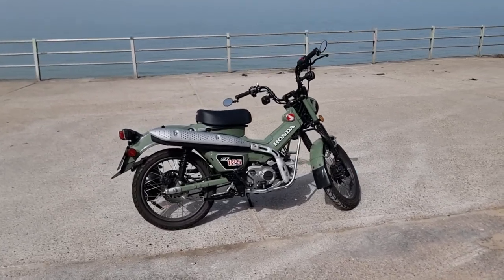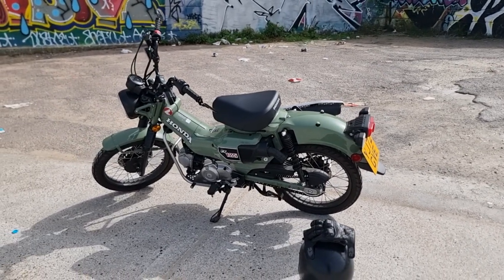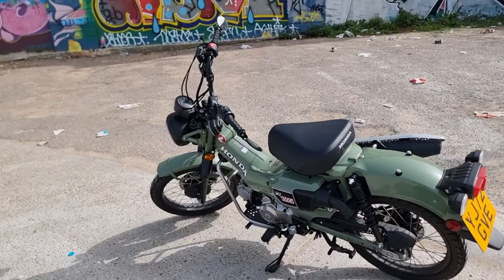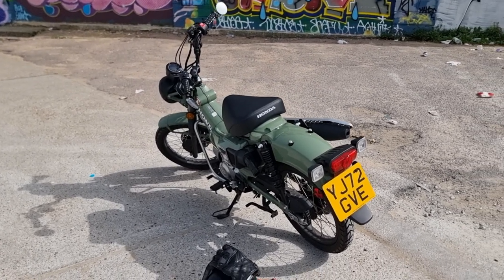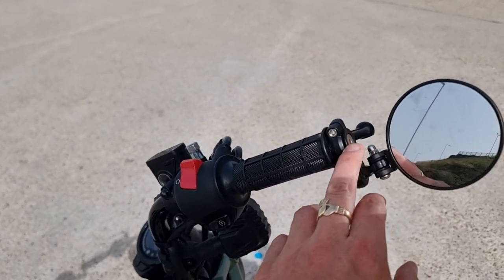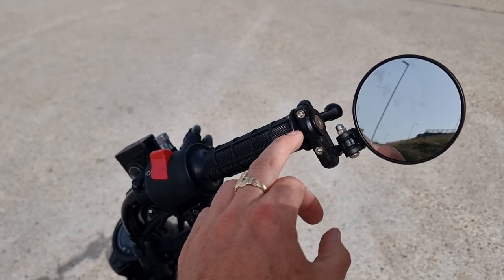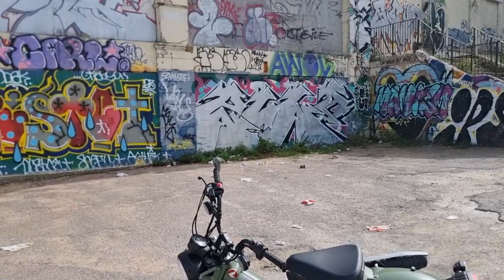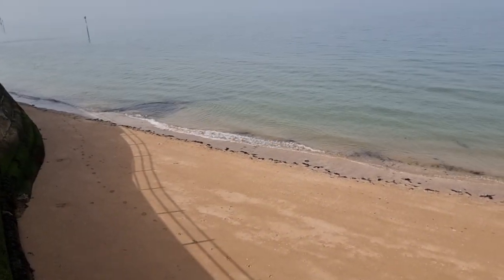Honda ct125 trail bike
Honda ct125. here in margate for a little trip around the coast. fab little bike